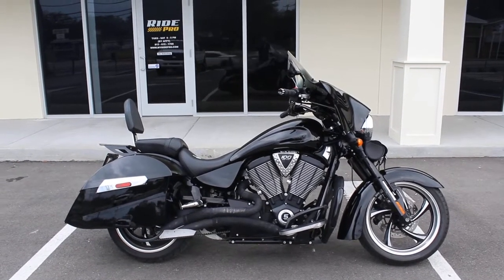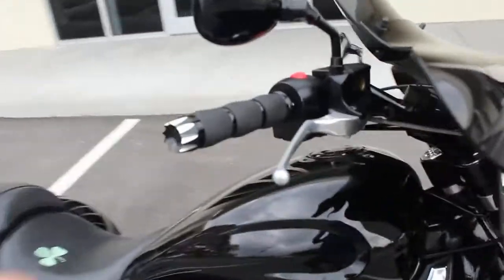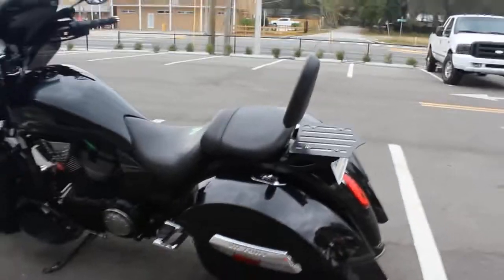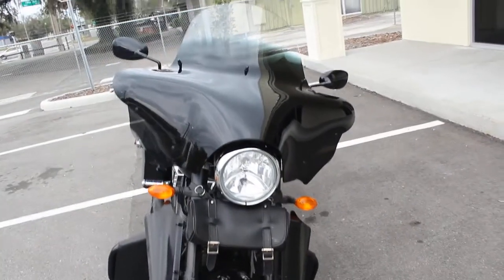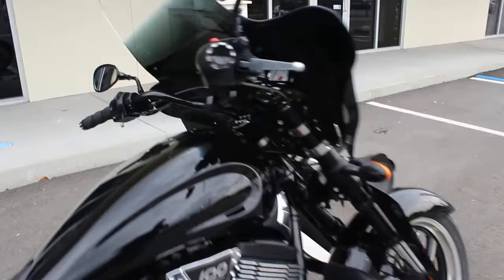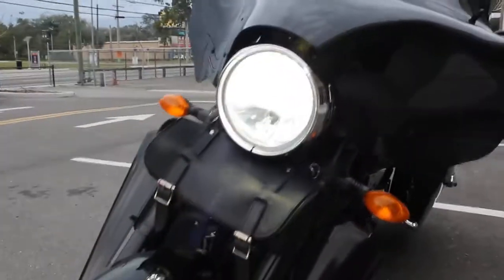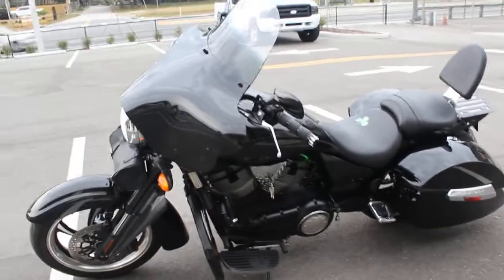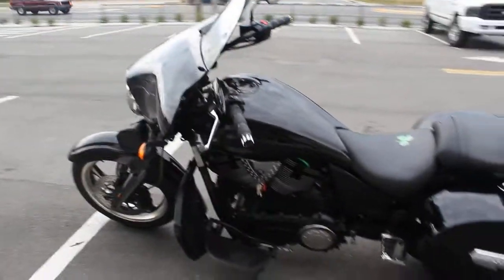SOLD! 2009 VICTORY KINGPIN 8-BALL CRUISER BAGGER REVIEW AND WALK AROUND FOR SALE